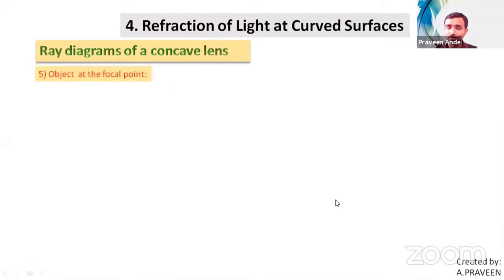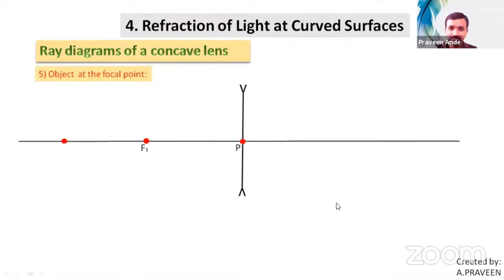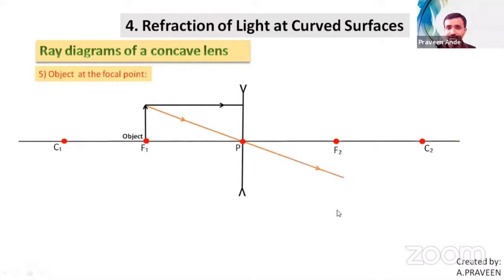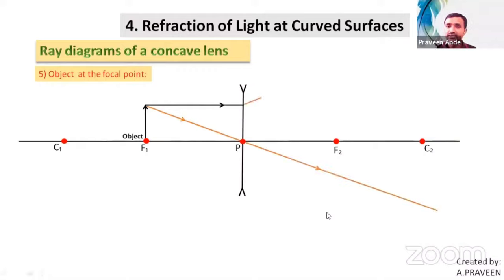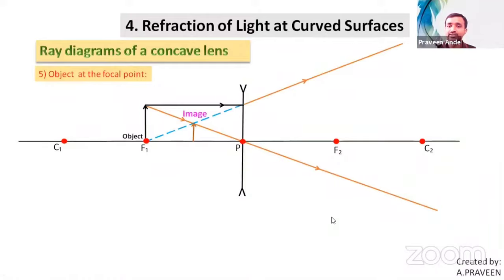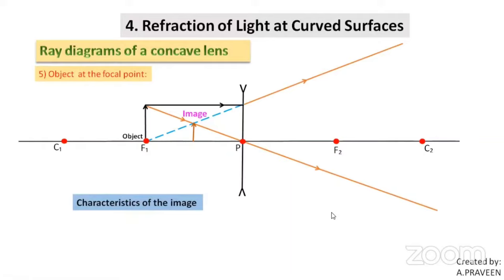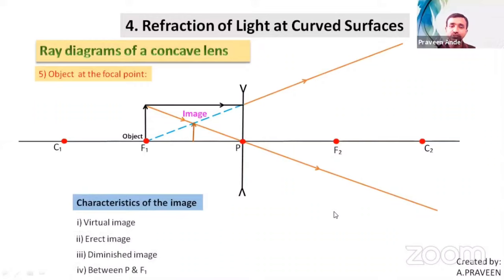Characteristics of image formed by a concave lens when an object placed at focal point. Refraction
Characteristics of image formed by a concave lens when an object placed at focal point. Refraction of light at curved surfaces class 10 physical science